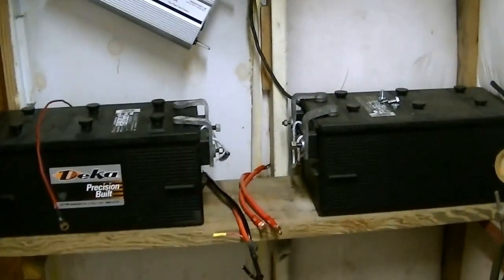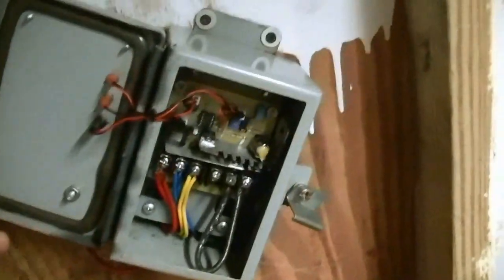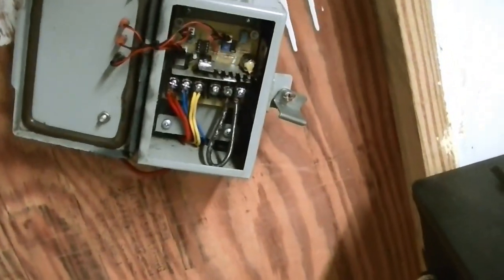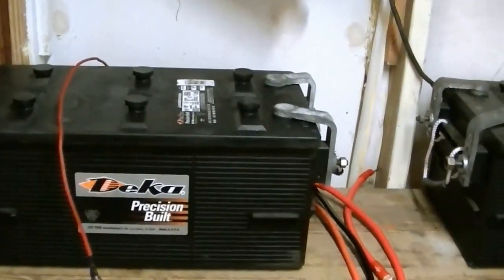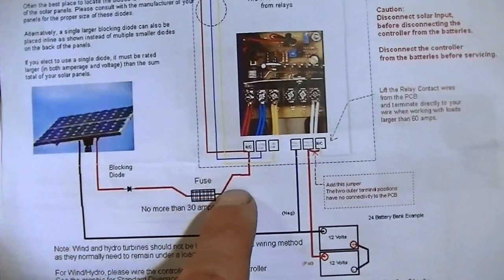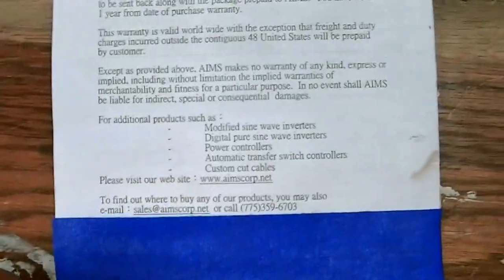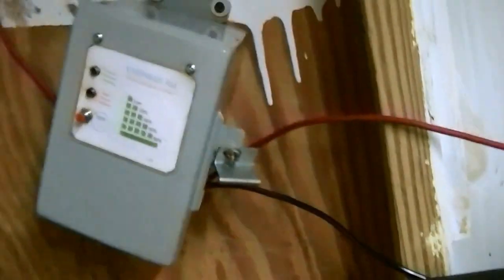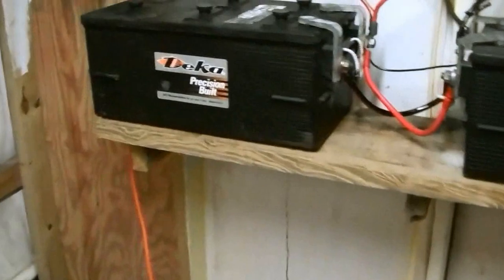How to connect solar panels to battery bank/charge controller/inverter, Wiring diagrams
I power my workshop with solar. How to connect a battery bank 12 volt system to solar and charge controller/inverter.
Here is a link to the inverter
Charge controller
Mark Patrick.